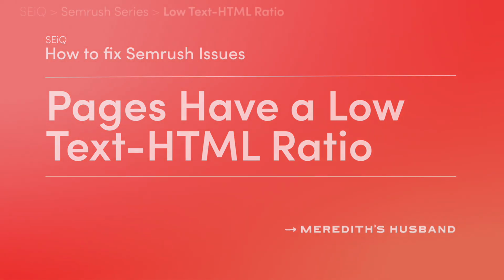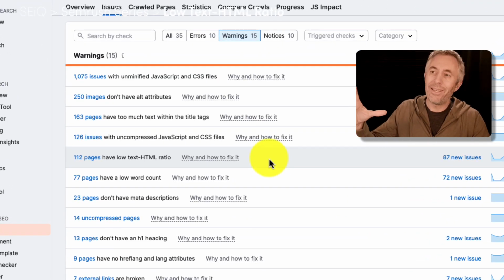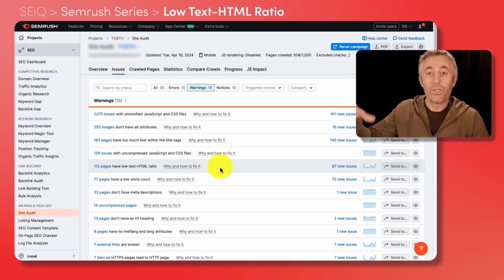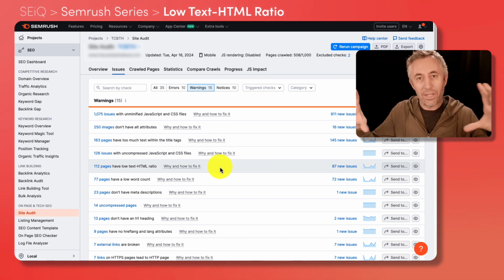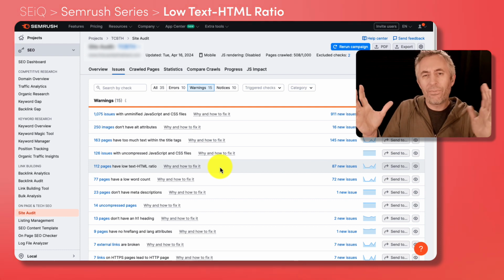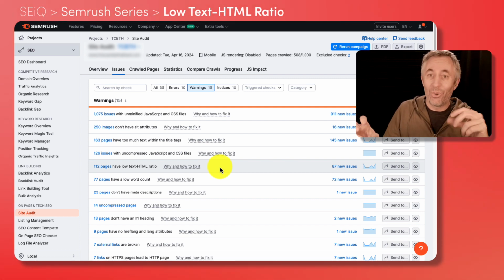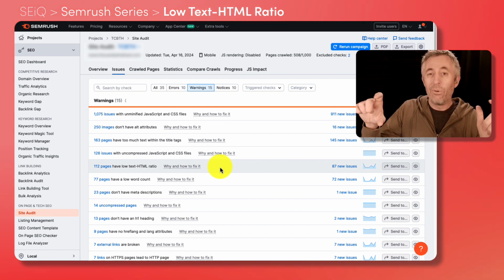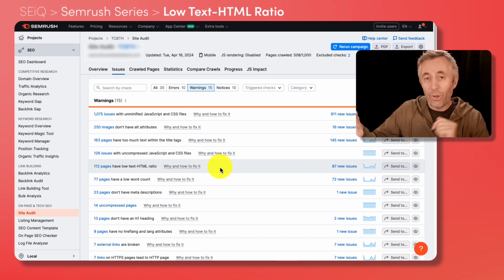Low Text-HTML Ratio